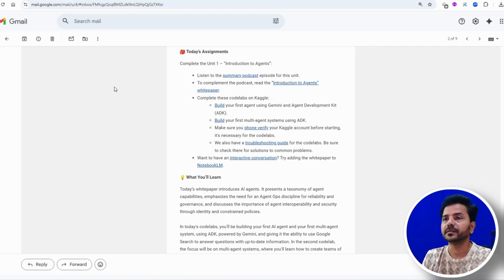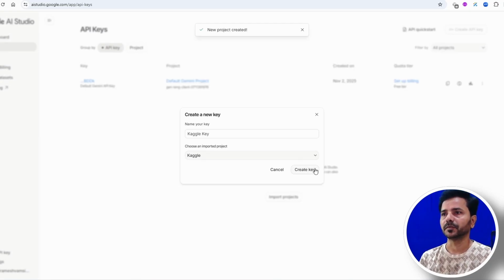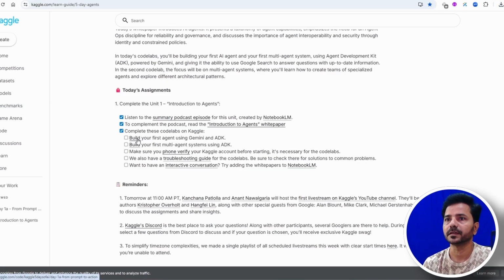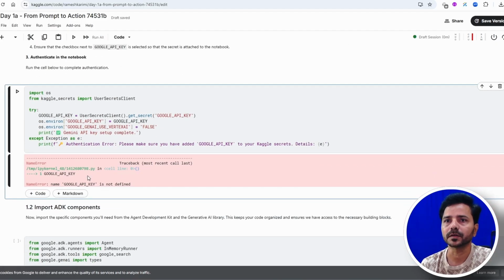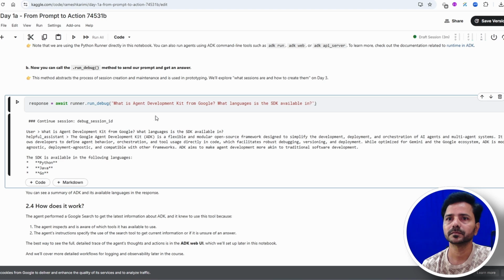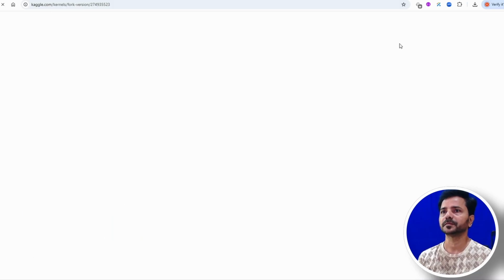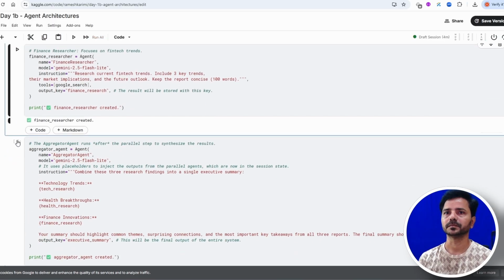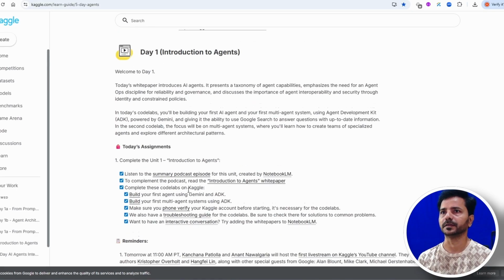Day - 1 Google Agent AI Course | Complete Step-by-Step Guide (Kaggle, AI Studio, ADK, Gemini)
Welcome to the complete setup guide for the Google Agent AI Course!
In this video, I’ll walk you through every step you need to complete before starting the course — from creating accounts to building your first AI agent with Gemini and ADK.

✅ How to create and phone-verify your Kaggle account
✅ How to explore Kaggle Notebooks for codelabs
✅ How to set up your AI Studio account and generate an API key
✅ How to join the Kaggle Discord community (phone verification required)
✅ How to build your first AI Agent using Gemini + ADK
✅ How to extend it into a multi-agent system

00:00 Introduction
00:45 Why setup is essential before starting the course
01:46 Kaggle Account - Mobile Verification
02:18 How to create AI Studio Account
02:49 How to generate Google API Key
03:33 Kaggle Discord Channel Setup
04:30 Assignment Overview
05:18 Build First Agent using Gemini and ADK
09:00 Open ADK Web UI
10:11 Build First Multi Agent Systems using ADK
11:45 Memory Issue
13:54 Summary

Kaggle. Google ai agents intensive course. Day 1 Assignment answers